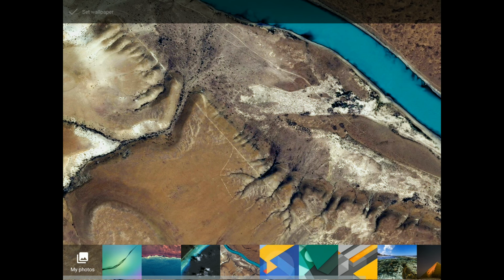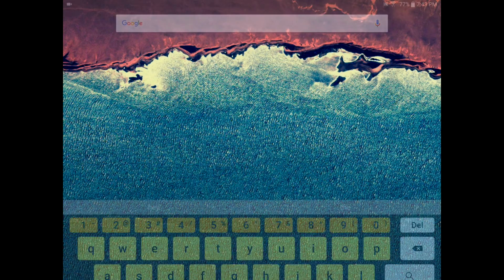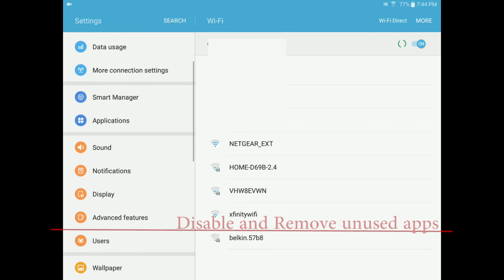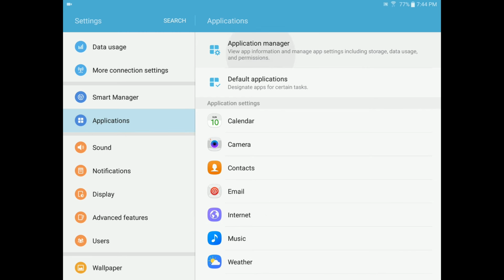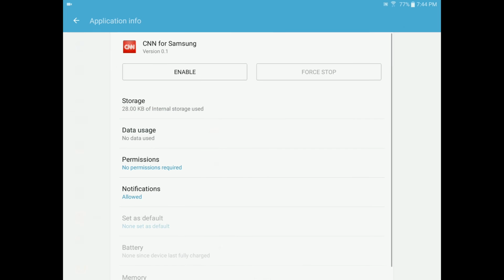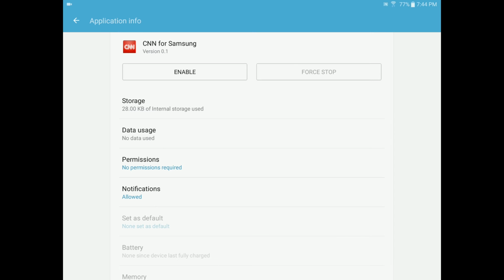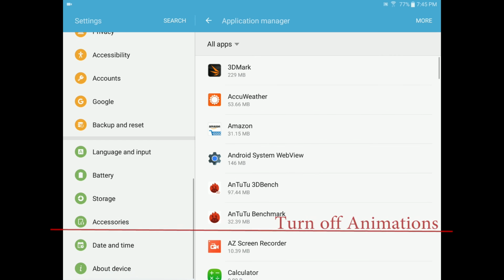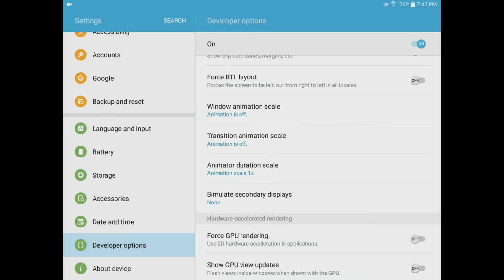5 Tips to make your Android devices faster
Android OS tends to lag over time, here are 5 tips to keep your Android devices running smoothly.

Title: 5 Tips to make your Android device faster

5 tips to make your phone faster,
galaxy tab a make it faster,
gopro hero 5 tablet,
how can i make smasung tab 3 faster,
how do you make your tablet faster,
how do you turn off live wallpaper on galaxy tab,
how t make my tab pro faster,
how t make your android faster,
how to make a galaxy tab faster,
how to make a samsung galaxy tab 2 stop lagging,
how to make a samsung tab a 7 faster,
how to make a smasung tablet faster,
how to make an android faster,
how to make an android tablet faster,
how to make android device faster,
how to make android faster,
how to make android run faster,
how to make faster samsung tab 2,
how to make galaxy tab 4 faster,
how to make gd gemini devices faster,
how to make my samsung tablet faster,
how to make phone not lag,
how to make samsung tab 2 faster,
how to make samsung tab a faster,
how to make samsung tab faster,
how to make tablet faster,
how to make your android device work faster,
how to make your device faster,
how to make your samsung galaxy faster,
how to make your samsung galaxy tab 3 faster,
how to make your samsung tab a 10.tablet faster,
how to make your samsung tab e fast,
how to make your samsung tablet faster,
how to make your tablet faster,
how to turn make your tablet faster,
how to turn off animations on android,
make android faster,
make faster android 5.0,
make samsung tablet faster,
remove home pages on android tablet,
samsung galaxy s2 tab faster,
samsung s2 make faster,
samsung tab s2,
samsung tablet run faster,
samsung tablet tab s2 marshmallow update,
stop disable live vidgets android,
tipd make android faster,
tips to make our android cool,
tips to make your tablet faster,